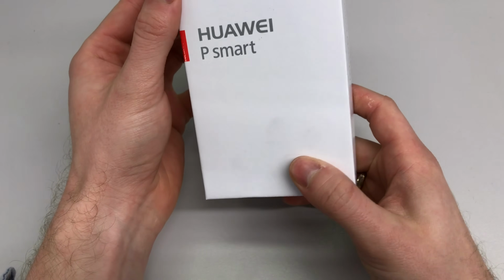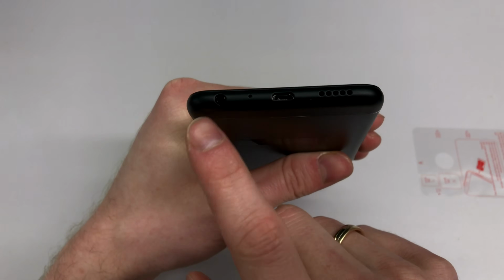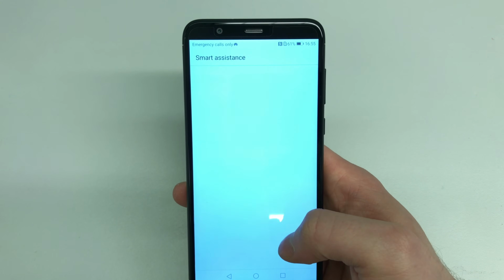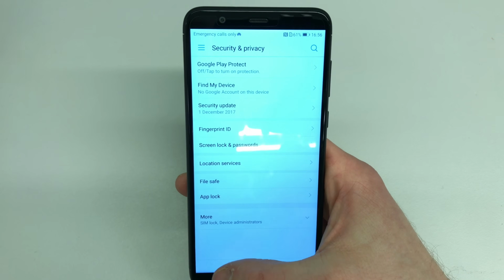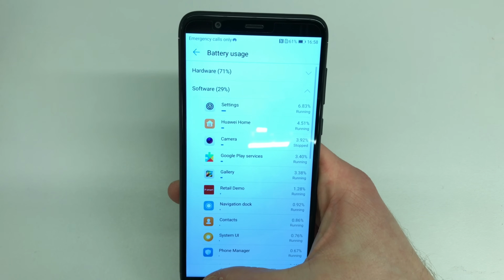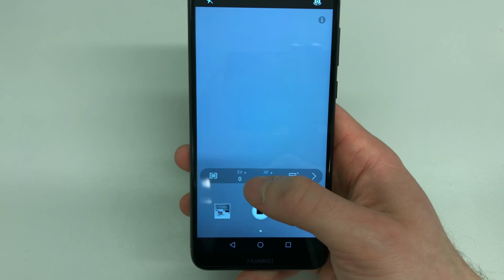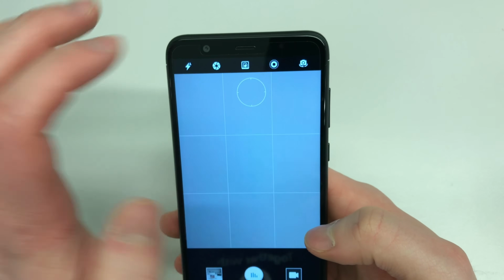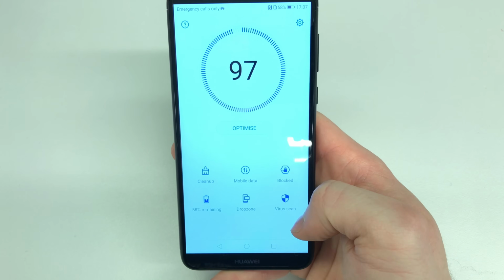Huawei P Smart Review - Best value for money you can get!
Hands down the best entry level phone I had in my hands this year.